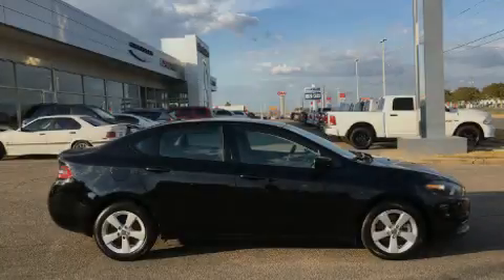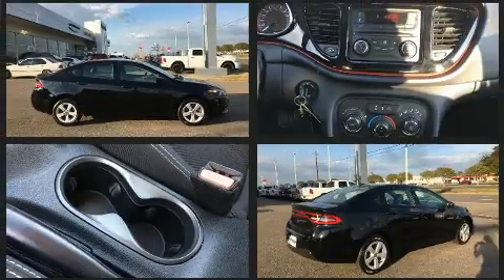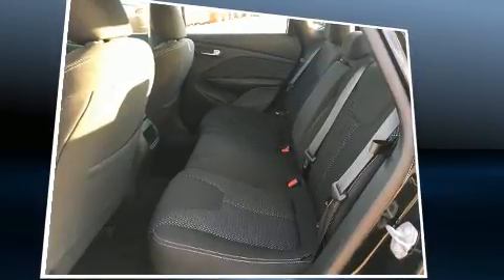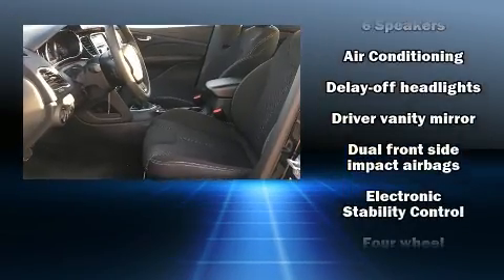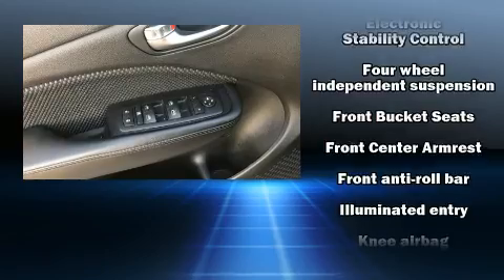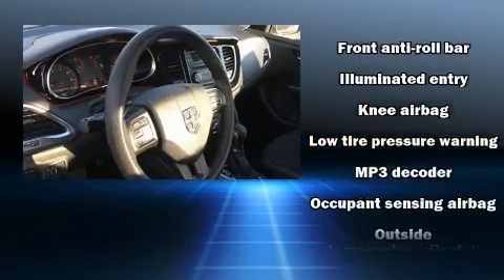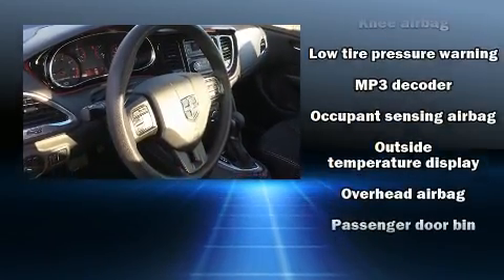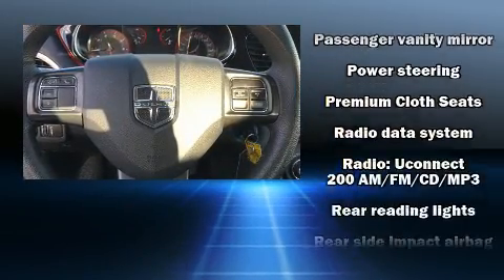2015 Dodge Dart SXT in Montgomery, AL 36117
Brewbaker Pre-owned
300 Eastern Blvd.

Sensibility and practicality define the 2015 Dodge Dart. This 4 door, 5 passenger sedan has not yet reached the 50,000 mile mark! Smooth gearshifts are achieved thanks to the efficient 4 cylinder engine, and for added security, dynamic Stability Control supplements the drivetrain. Dodge infused the interior with top shelf amenities, such as: front and rear reading lights, 1-touch window functionality, variably intermittent wipers, a trip computer, fully automatic headlights, power door mirrors, and power windows. Safety equipment has been integrated throughout, including: head curtain airbags, front and rear SIDE impact airbags, traction control, brake assist, anti-whiplash front head restraints, ignition disabling, and 4 wheel disc brakes with ABS. This car was designed with safety in mind, allowing you to drive with even greater assurance. It also arrives with a Carfax history report, indicating just one previous owner. Our sales reps are knowledgeable and professional. They'll work with you to find the right vehicle at a price you can afford. We are here to help you.